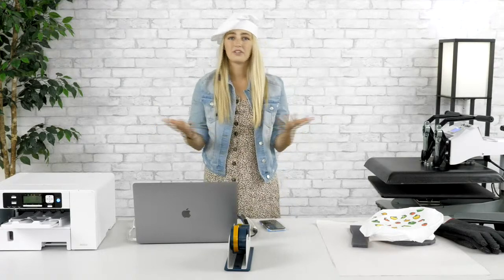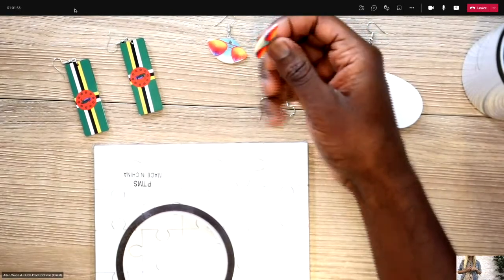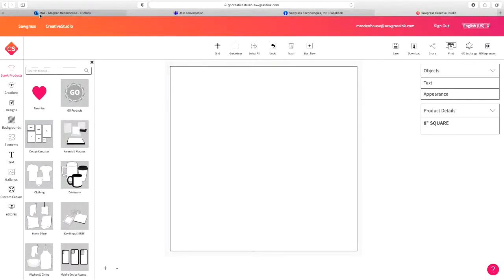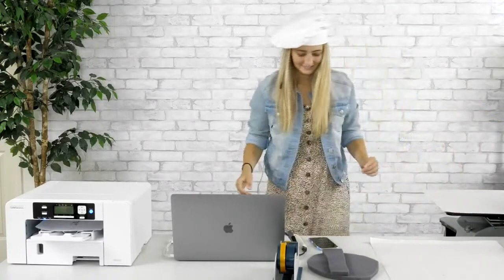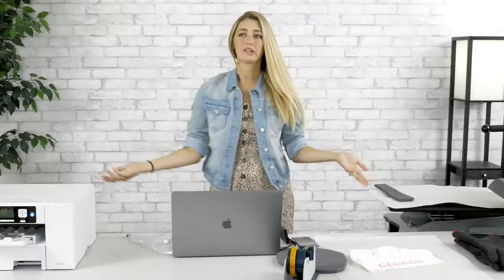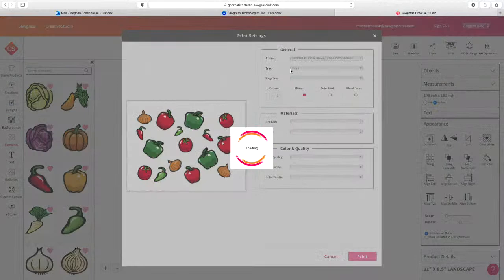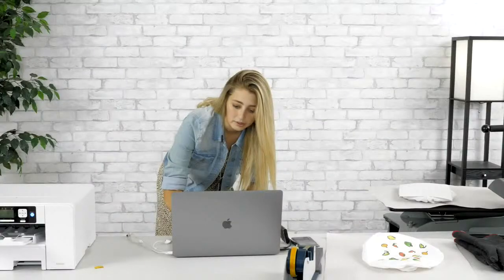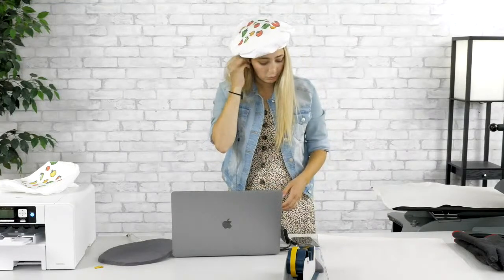A-Dubb Productions Teams Up With Sawgrass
Allan Wade from A-Dubb Productions and Meghan team up to create designs on unique products they found at crafts stores and from dealers.